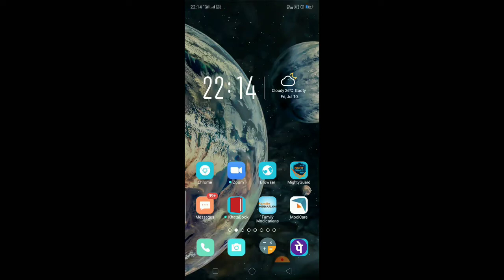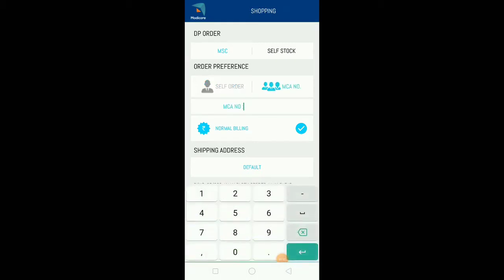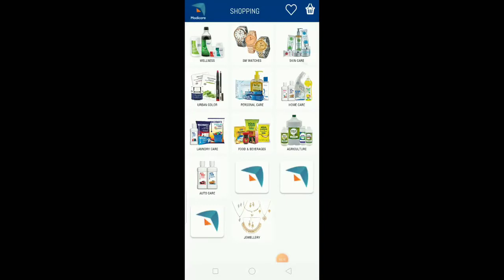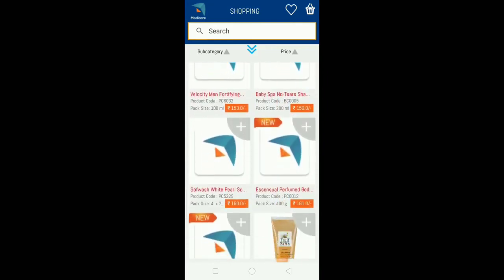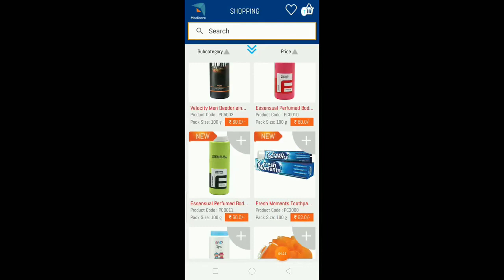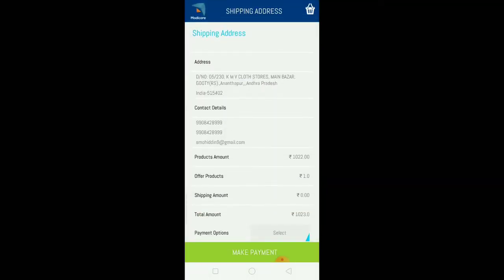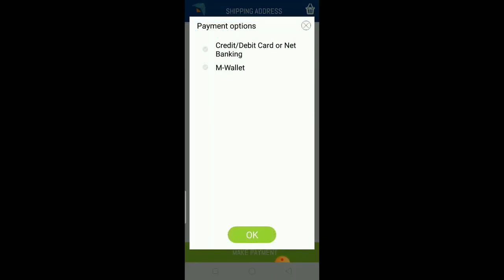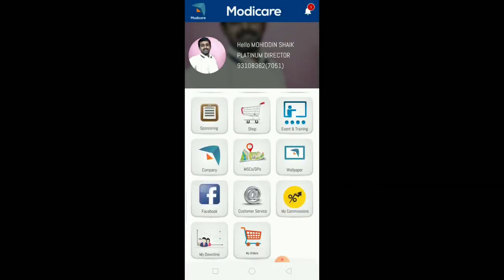Modiacre Online billing in App in Telugu modicare Indian 🇮🇳